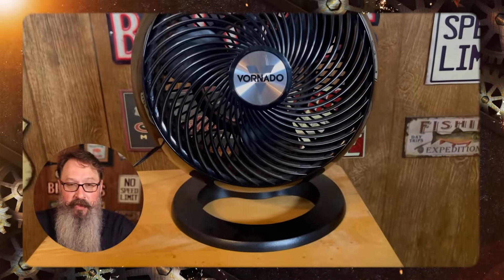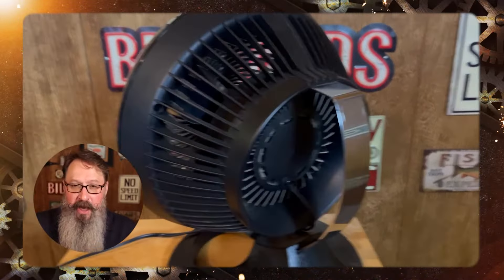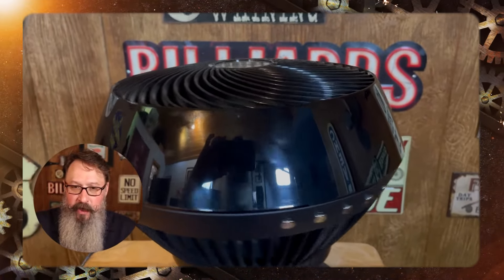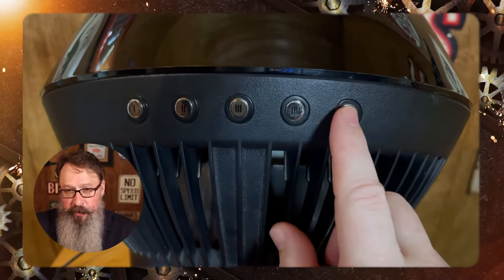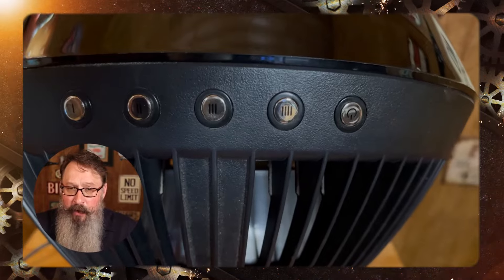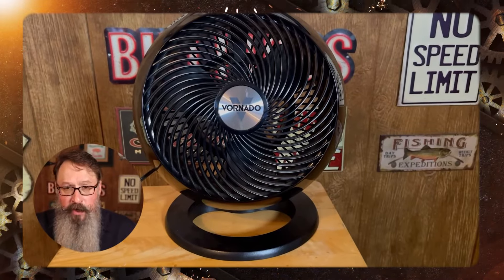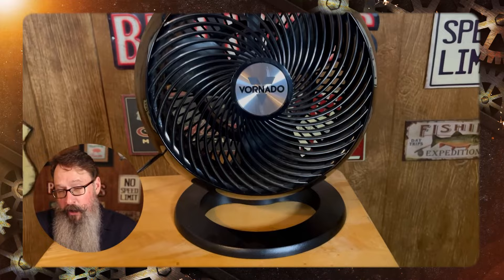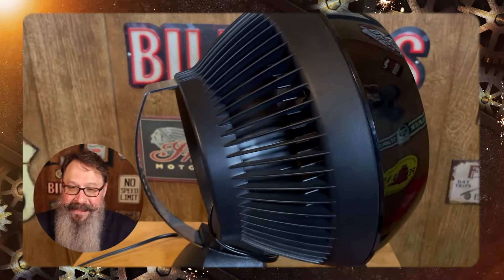Get Whole Room Comfort with the Vornado 660 Large Air Circulator Fan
👉 Grab the Vornado 660 Large Whole Room Air Circulator Fan (Amazon)

The Vornado 660 Large Whole Room Air Circulator Fan is designed to move air effectively throughout your entire room. With its powerful Vortex air circulation, you can enjoy a comfortable and well-ventilated space. The 4-speed push-button controls are easy to use and are located on the top of the circulator for added convenience.

The fan features a stylish chrome glide bar that allows you to direct the air flow where you need it, ensuring optimum performance. The deep-pitched blades, inlet guide cone, enclosed air duct, and spiral grill help move air up to 100 ft, making it an efficient solution for large rooms.

Vornado is dedicated to providing superior support and is backed by a 5-year hassle-free promise and a customer service team based in Andover, KS. The fan is built to meet U.S. voltage requirements, is certified, safety-tested, and warrantied for use only in the U.S. Upgrade your home comfort with the Vornado 660 Large Air Circulator Fan.